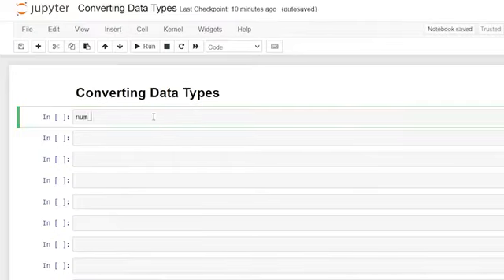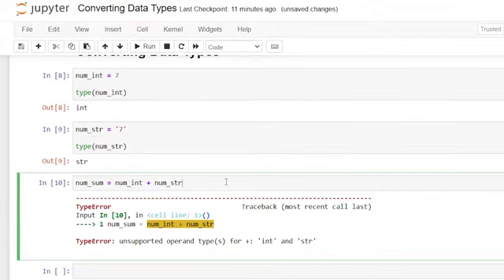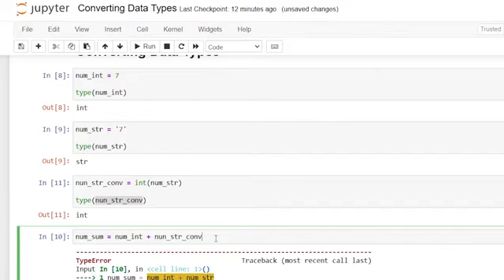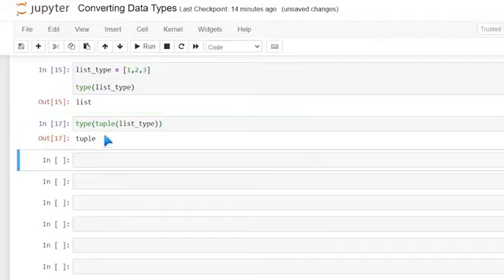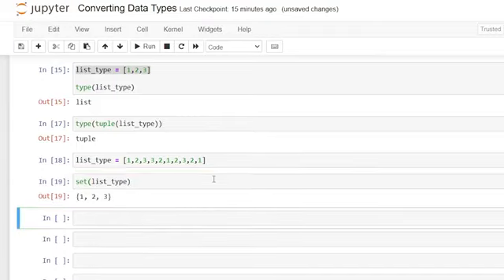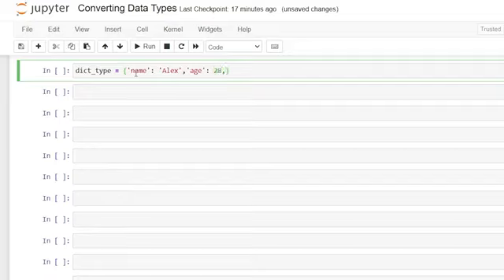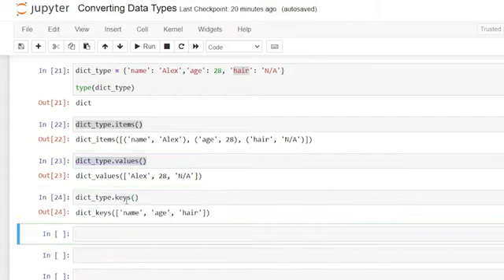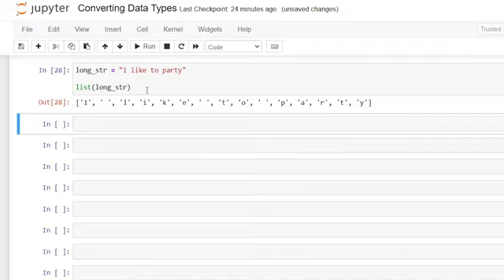Converting Data Types in Python | Python for Beginners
In this series we will be walking through everything you need to know to get started in Python! In this video we learn about Converting Data Types in Python.

0:00 Intro
1:13 Converting String to Integer
2:20 Converting Lists, Sets, and Tuples
3:48 Converting Dictionaries
5:42 Converting Strings to Lists
6:15 Outro